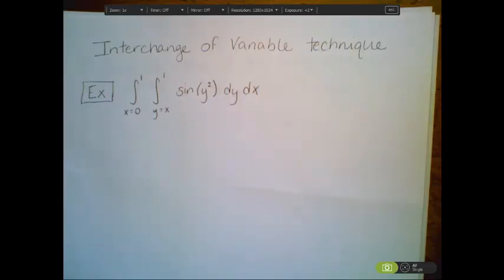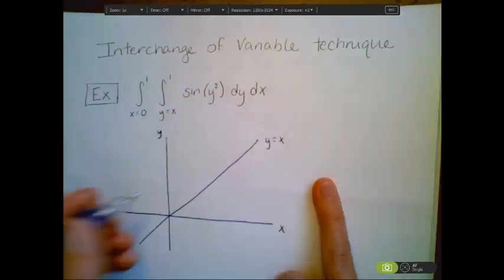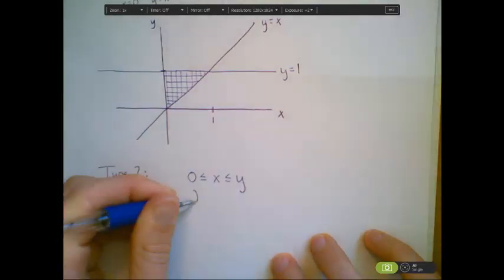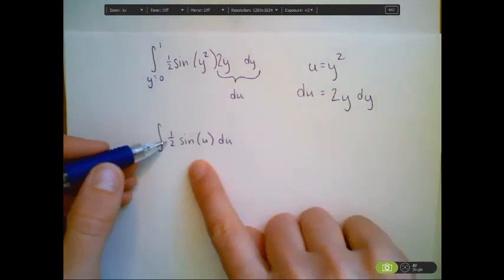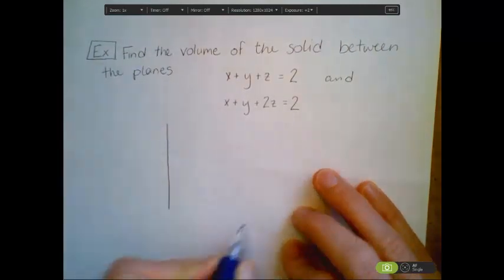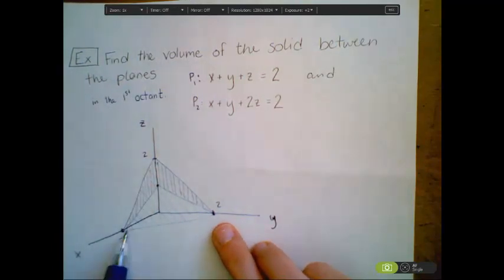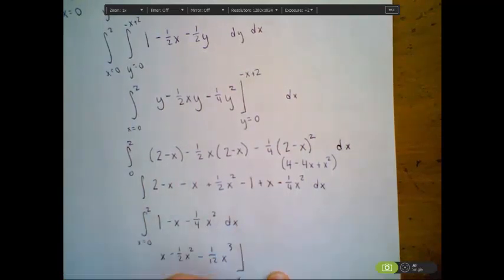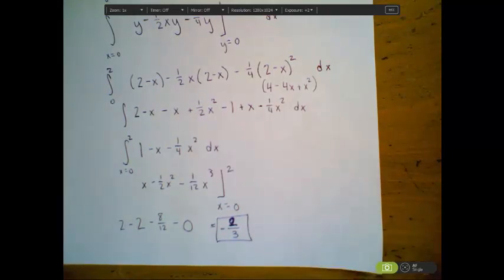15 2 Part 3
Example of interchanging variables and of finding the volume between two planes